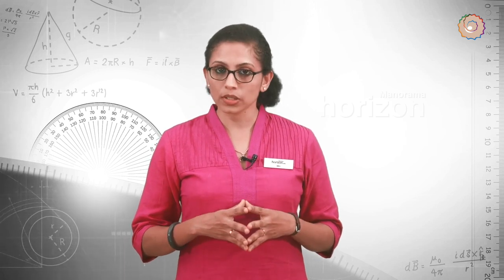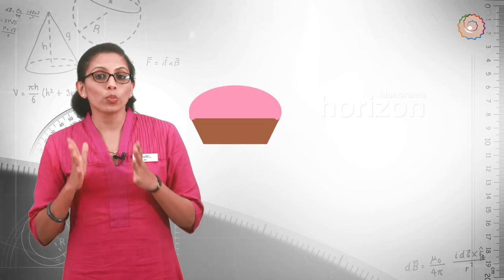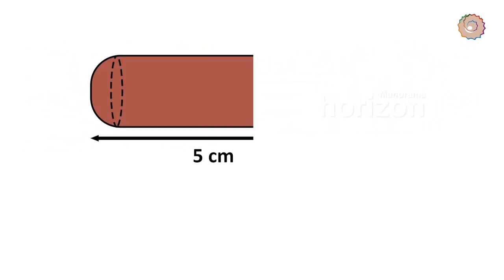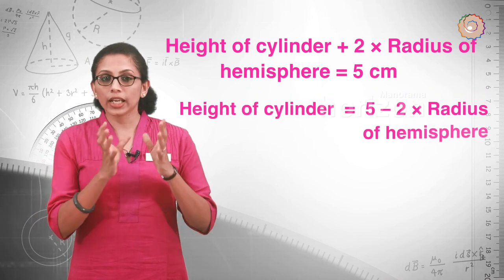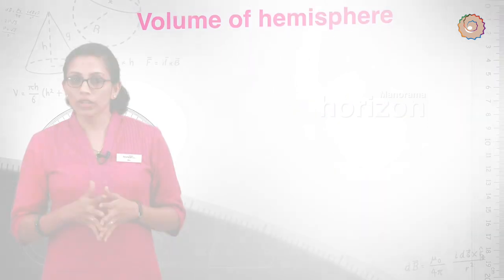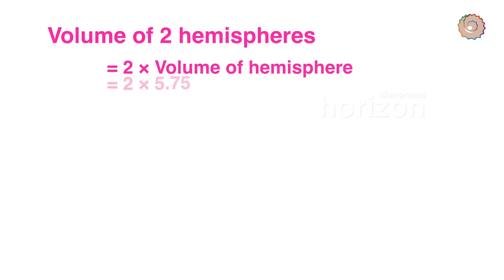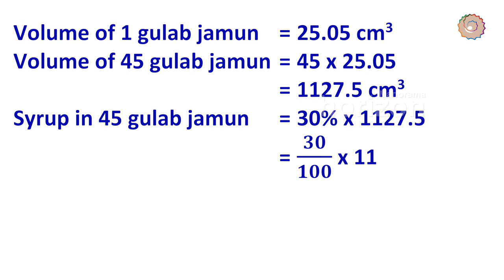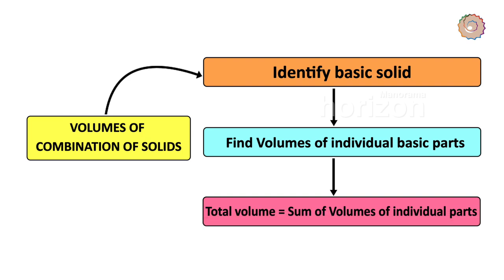Volume of a combination of solids